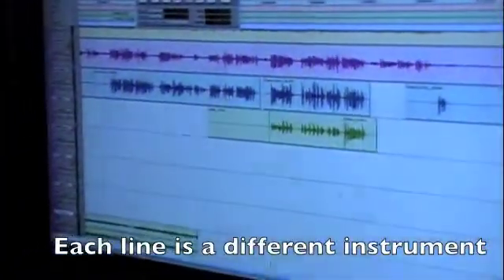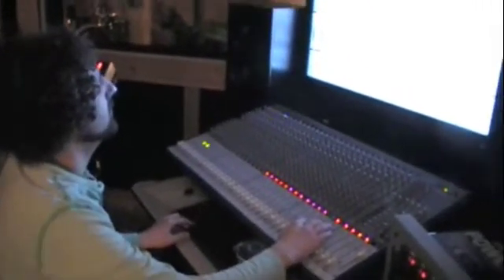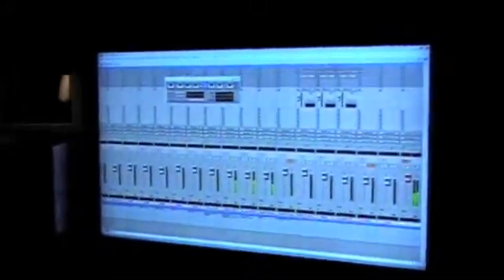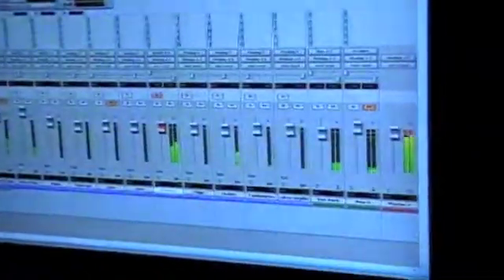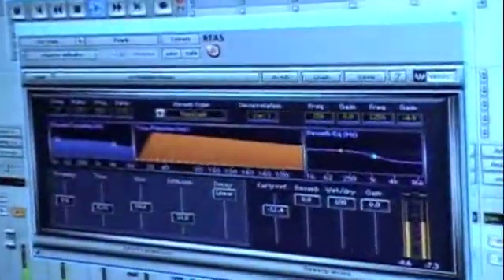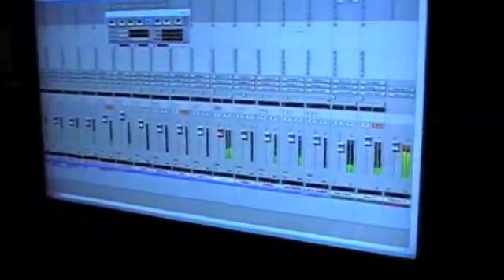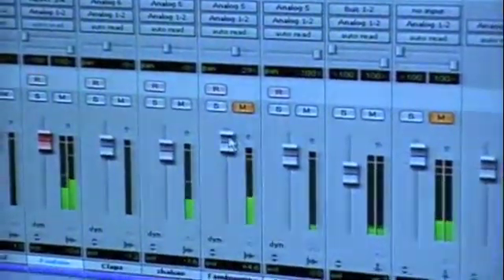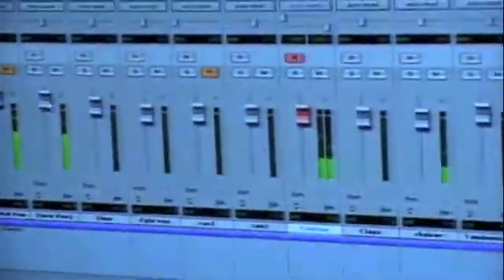Ghostwood Studio Tour Part I and II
A tour of Ghostwood Recording studio in Lethbridge, Alberta. An introduction the the basics of recording, engineering and mixing. For Grades 7-12.